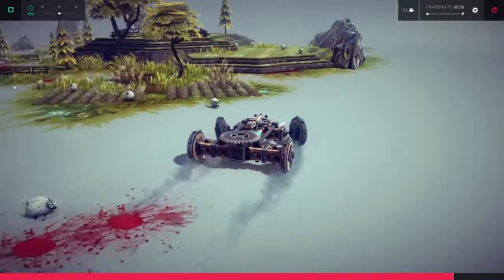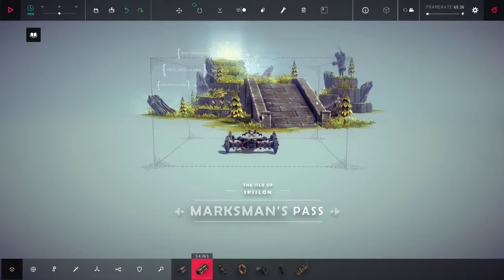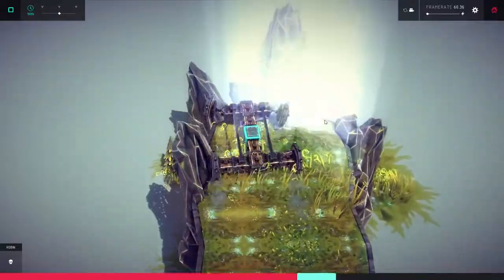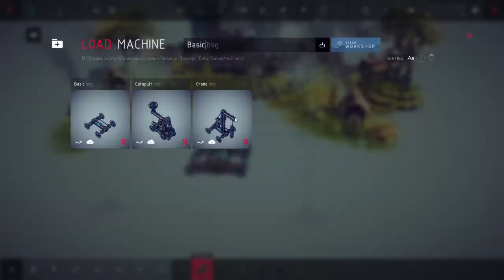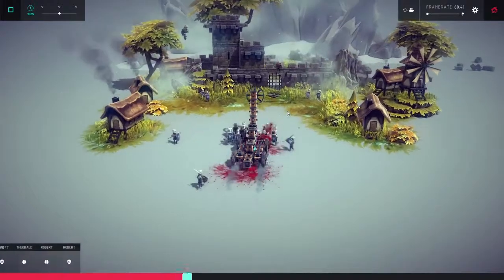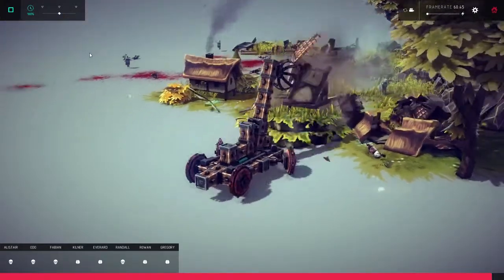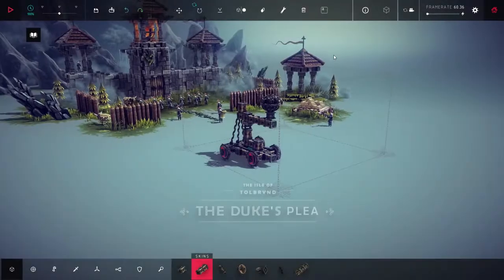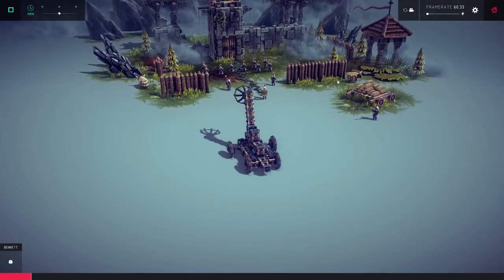Bringing an Island Nation's Army To It's Knees In Besiege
At last, after 4 episodes, we made it through the FIRST island Ipsilon in Besiege. Basically we're now able to build a catapult and a crane when we're supposed to be able to build like planes and fully functioning tanks and stuff so everything still sucks and is painfull but that's life I guess.